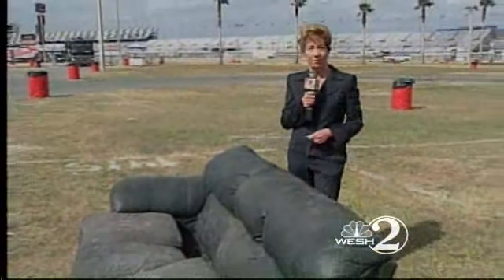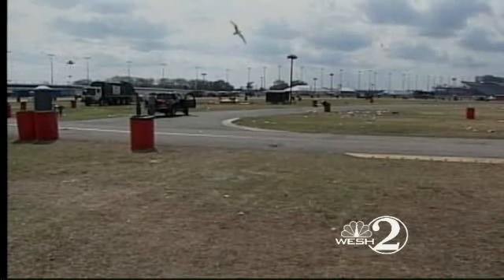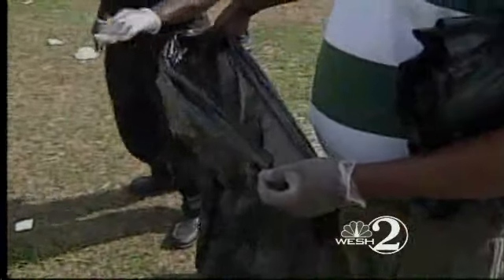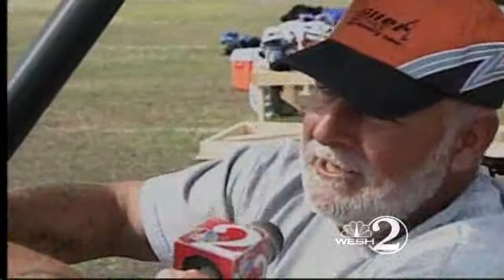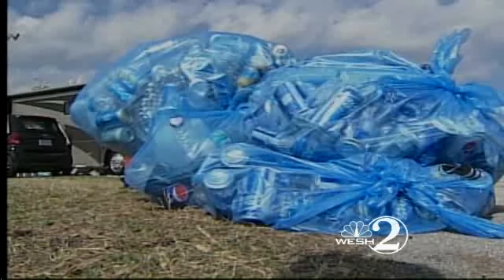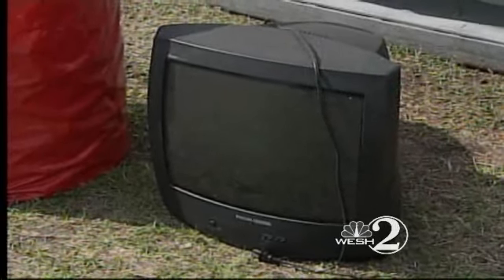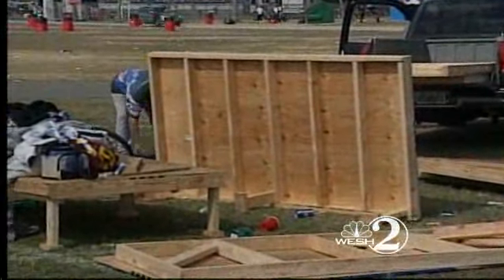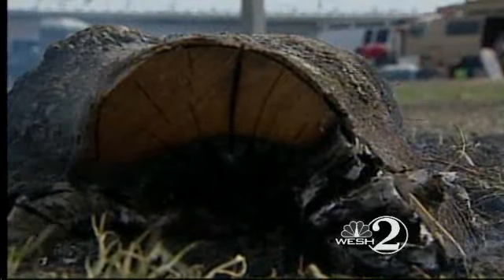Speedway Trash Includes TVs, Couches, Mattresses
It's the day after the Daytona 500, which means clean up is in high gear.  Items left behind include furniture, electronics and of course empty beer cans.